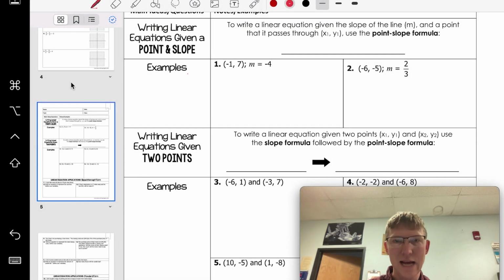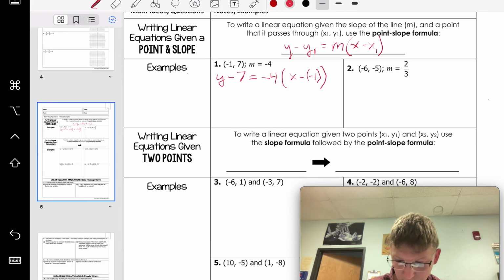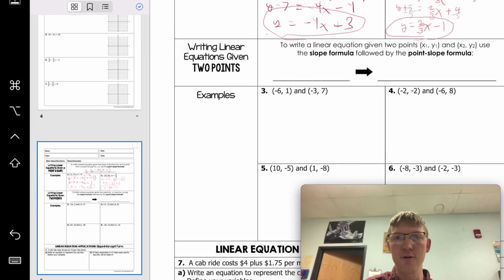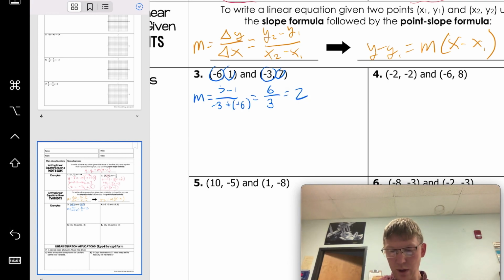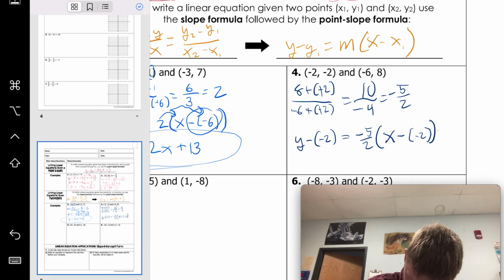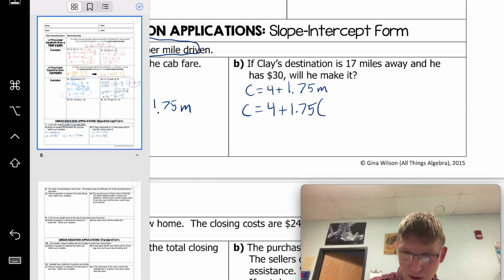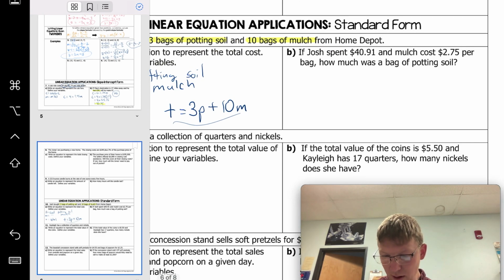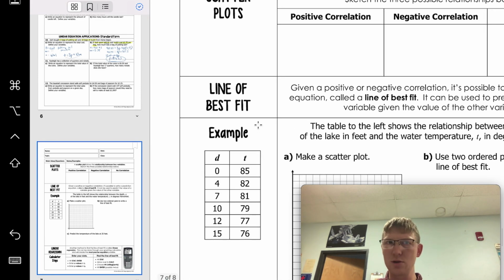2 3 point/slope